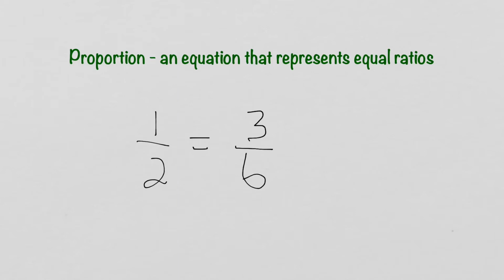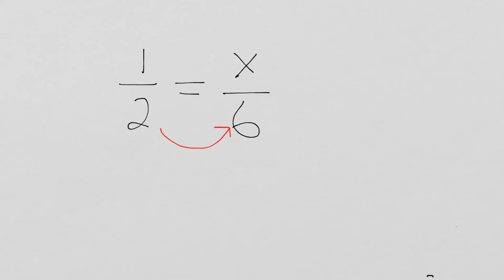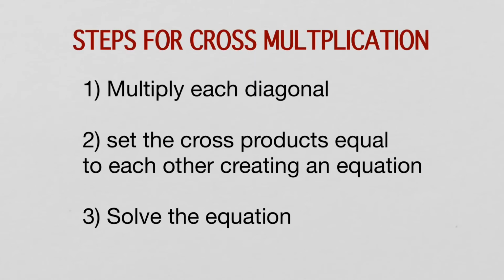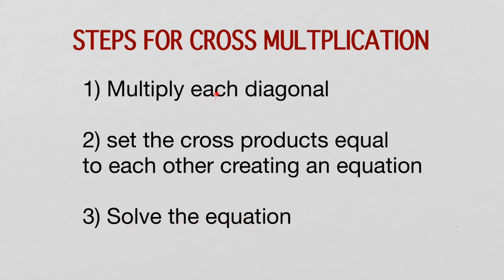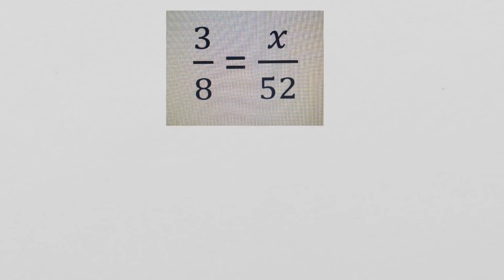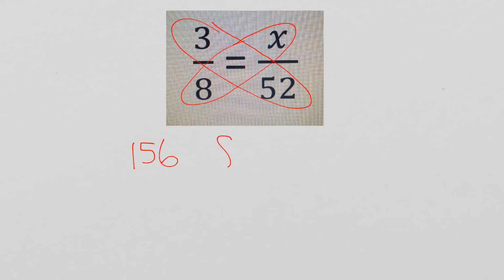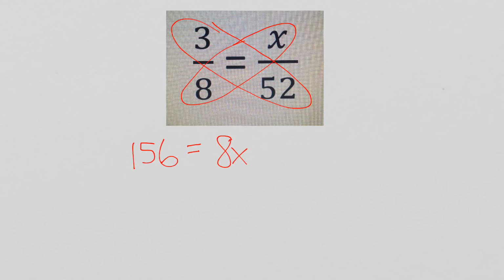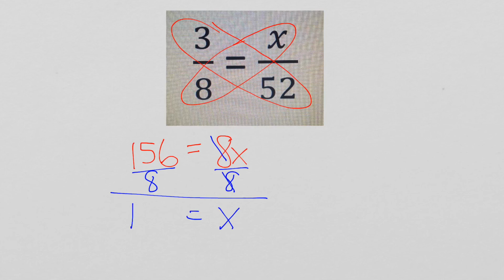Solving Proportions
Solving Proportions with Cross Multiplication